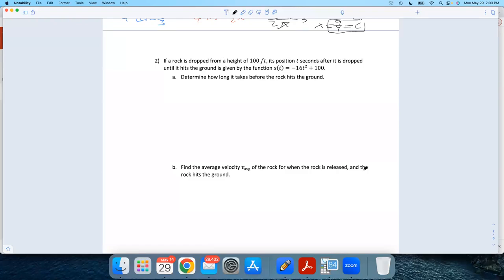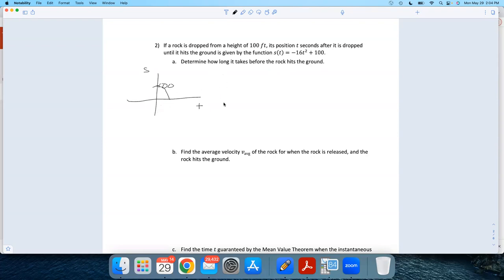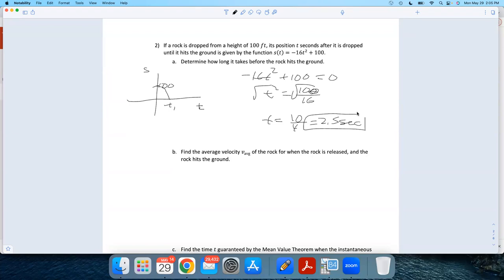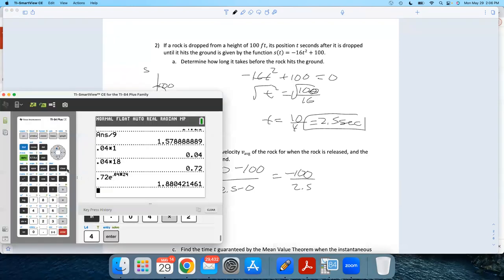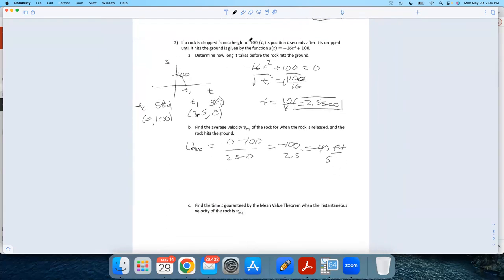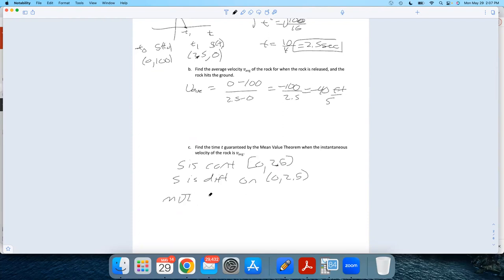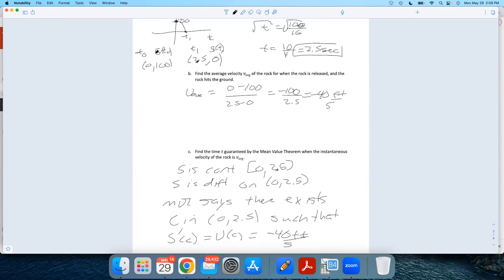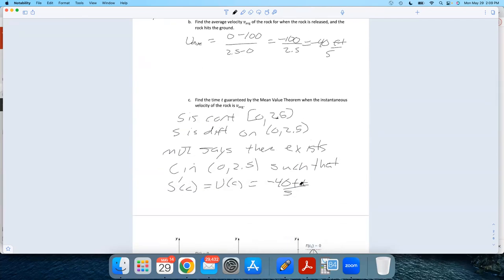Mean Value Theorem Rock Dropped Example